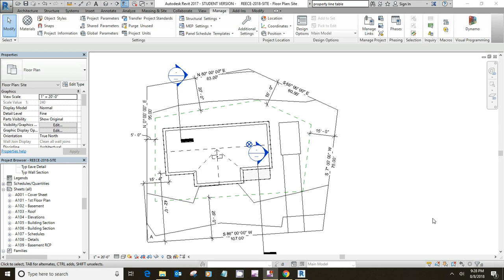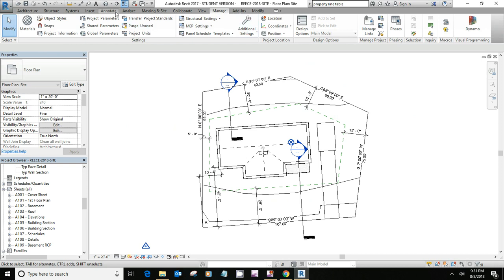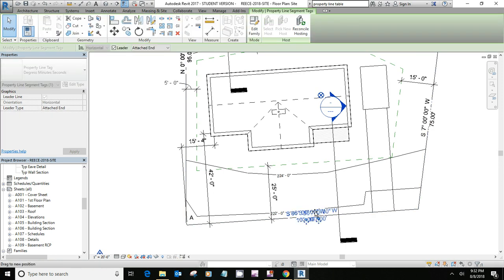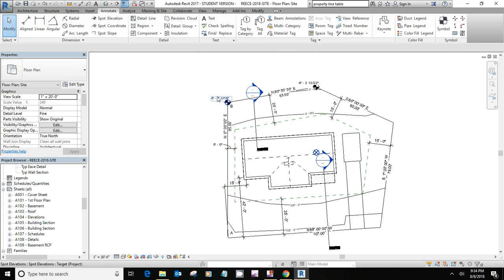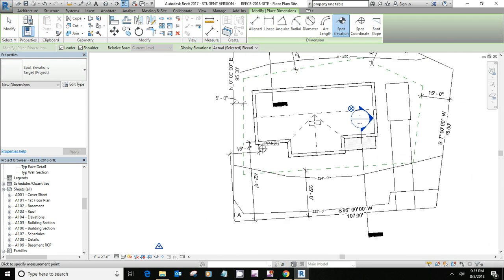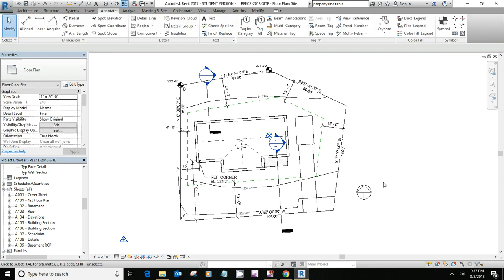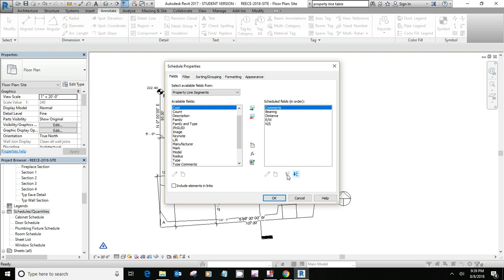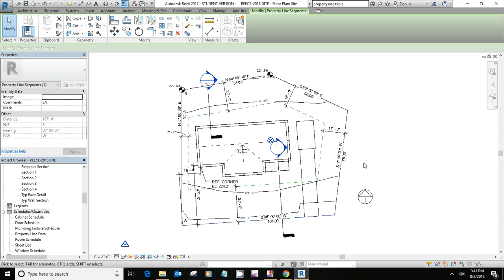1129 Site2018 Part 5